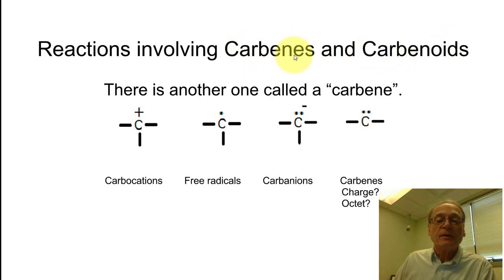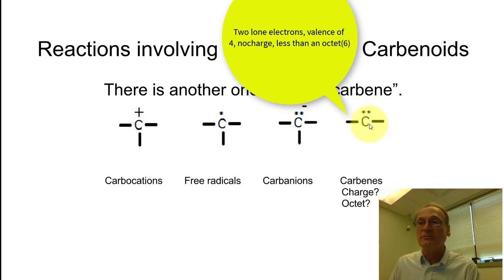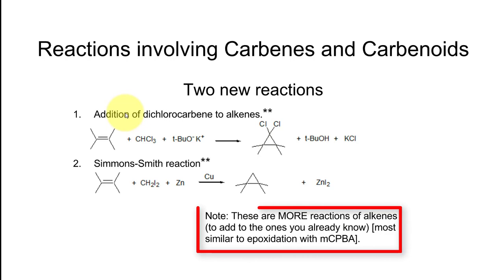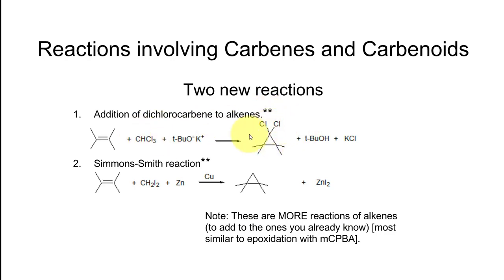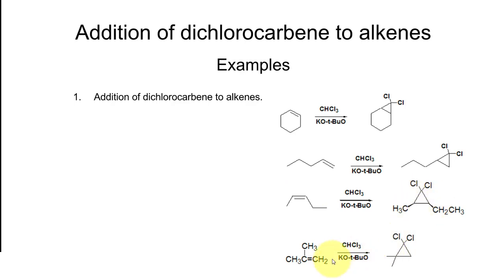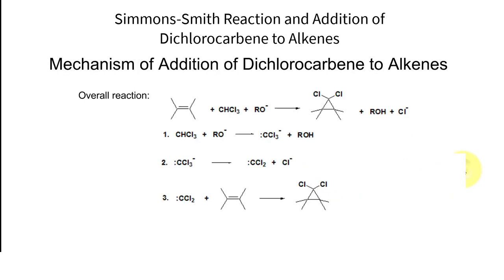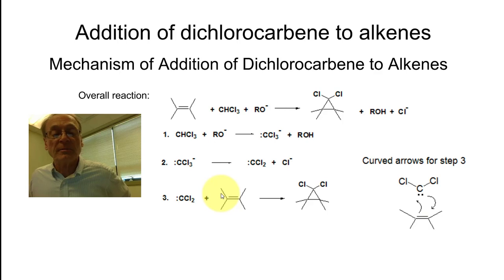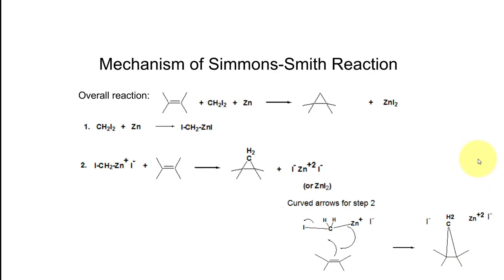CH 15.04 Carbenes